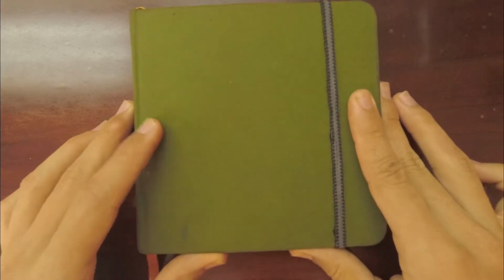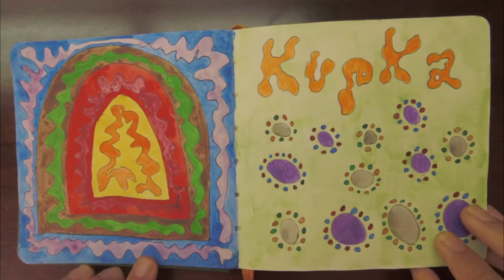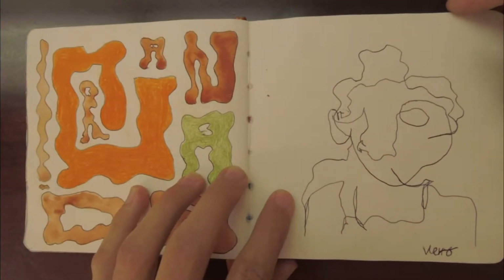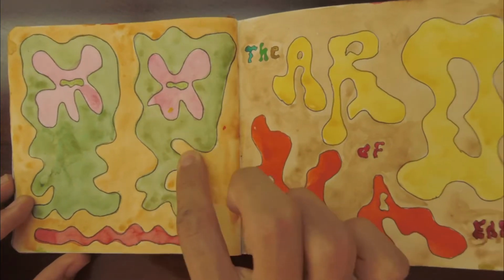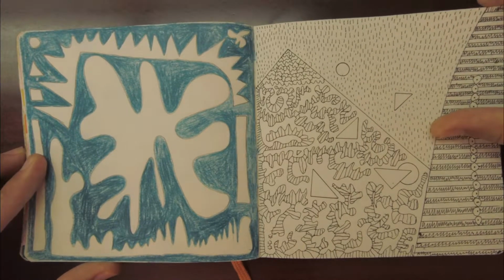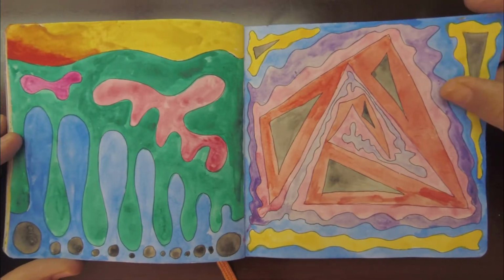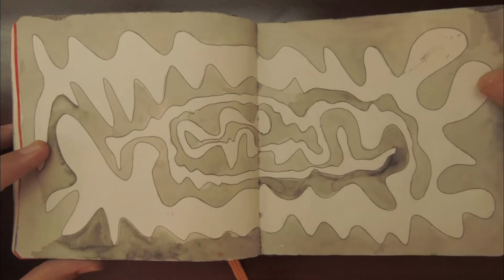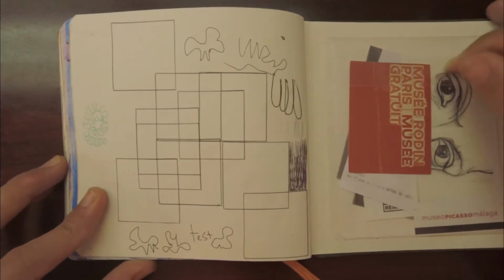Travel sketchbook tour 2018 (abstract painter) /WiggleArt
My travel sketchbook tour summer 2018 in France Spain and Peru
Materials used:
Portable palette, Daniel Smith watercolor, Rotring refillable marker.
Martin